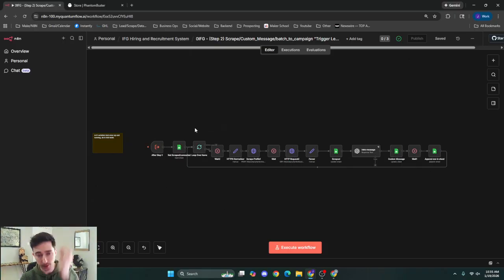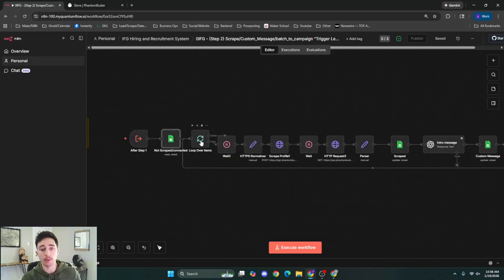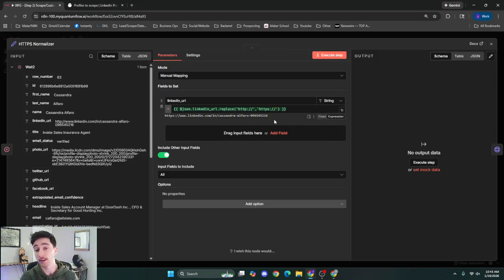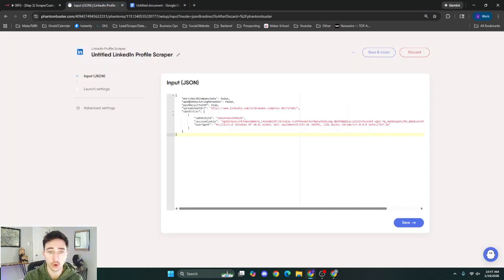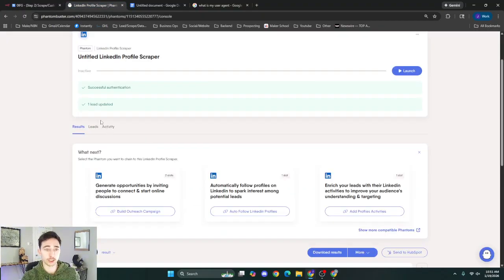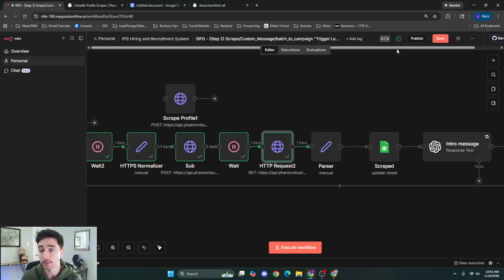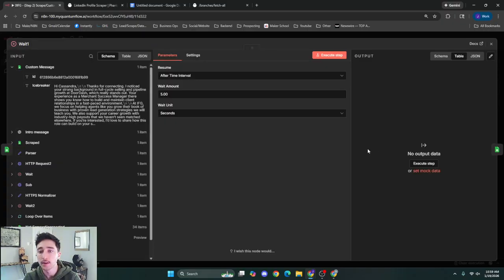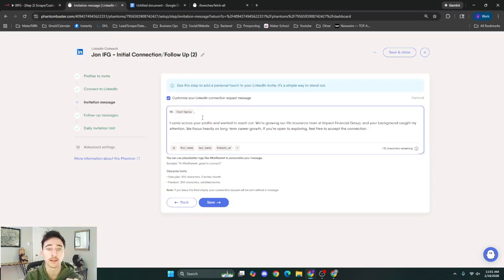Automated LinkedIn Outreach with PhantomBuster + AI (Part 2 of 3)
This is Part 2 of my LinkedIn automation series, where I show how to automate LinkedIn outreach end-to-end using n8n, PhantomBuster, Apollo, and AI.

In this video, we focus on scraping LinkedIn profiles and running a fully automated outreach sequence.

You’ll see how to:

Scrape LinkedIn profiles with PhantomBuster

Extract profile data for personalization

Generate personalized messages using AI

Automatically send connection requests

Send follow-up messages on a schedule

Run the entire outreach sequence without manual work

This is the step where LinkedIn goes from data → action.

👉 Part 1 covers automated lead sourcing and batching
👉 Part 3 will cover reply handling, inbox automation, and scaling safely (coming soon)

This system is built for founders, agencies, and operators who want outbound that runs in the background — not spam, not hacks, but real automation.